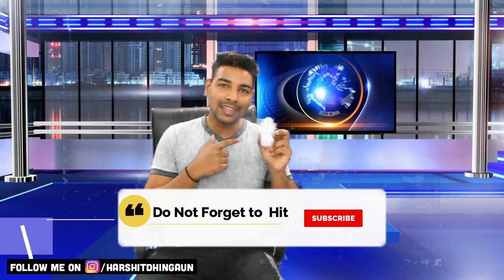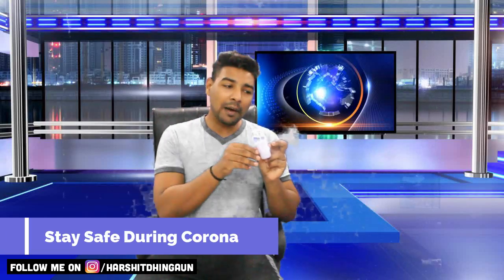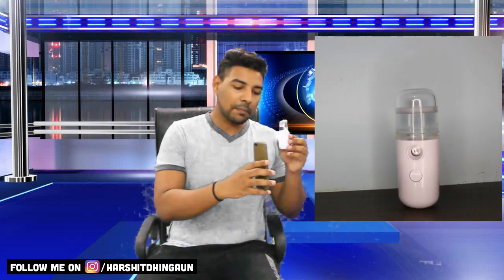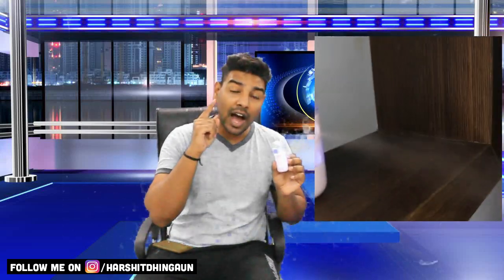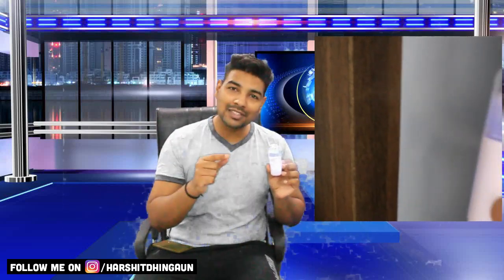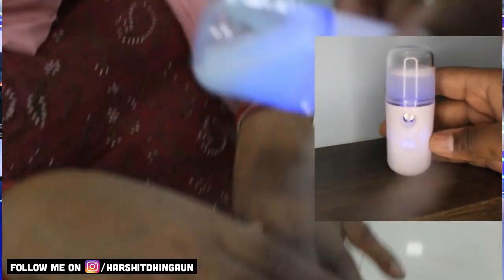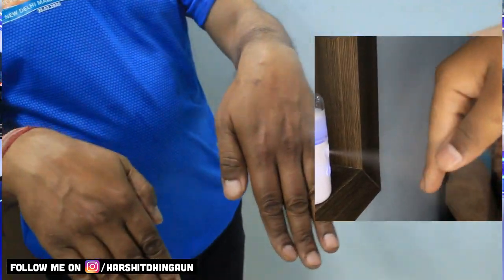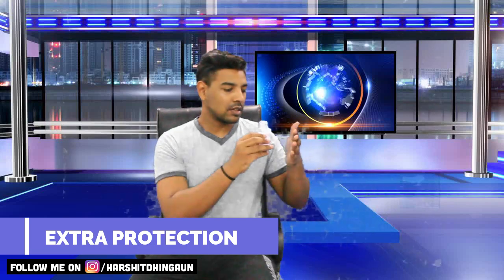NANO Vaporizer SANITIZER SPRAY | Product Review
VJ Harshit FX

For the safety of all my Subscribers , i am bringing this sanitizer which will care you extensively without any extra liquid on any surface.
Now anything and everything !!

Fashion Xpose Tv is an Online Youth , Bollywood & Entertainment Channel.

watsapp
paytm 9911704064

Produced By - Fashion xpose Media
Host - VJ Harshit Dhingaun